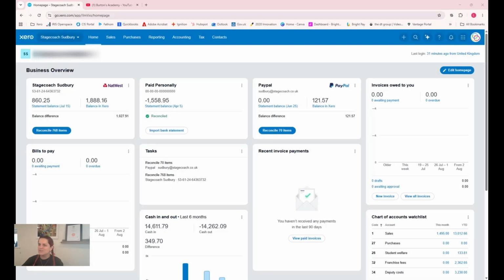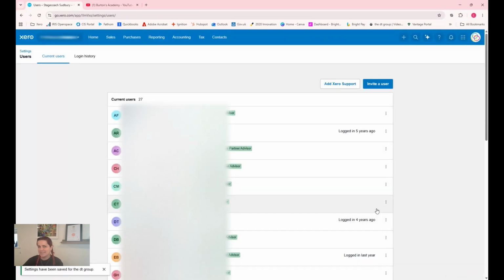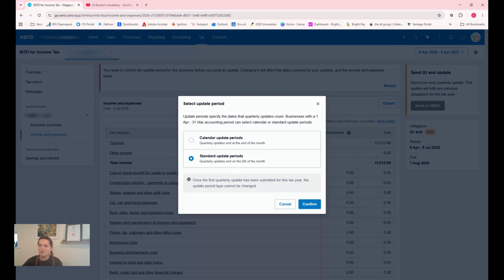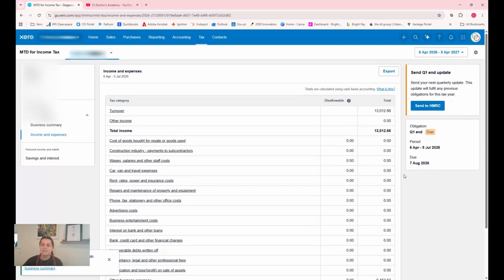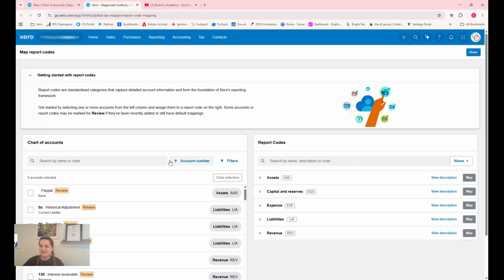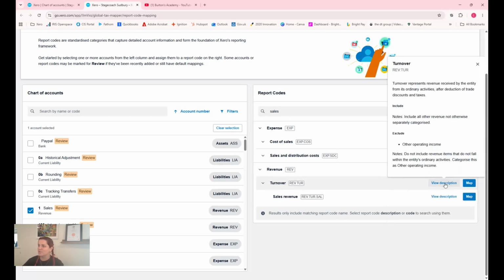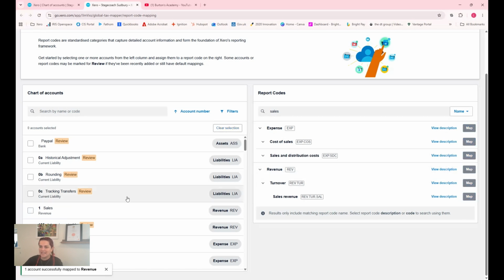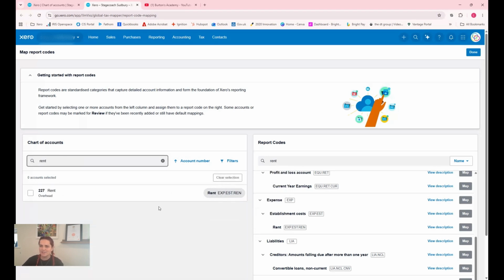Upload to HMRC button greyed out for your first Quarterly MTD return. Here's Why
Save money on your subscription with an exclusive Xero discount available through my referral

Trying to submit your quarterly Making Tax Digital return but the "Upload to HMRC" button is greyed out?

During this video I show you a few ways to identify why your first quarterly submission isn't going through and how to fix it.

In this video, I walk through some of the most common reasons why your MTD submission may not be working and show you what to check before the filing deadline arrives.

Whether this is your first quarterly submission or you've submitted returns before, a disabled HMRC upload button can be frustrating when you're ready to file.